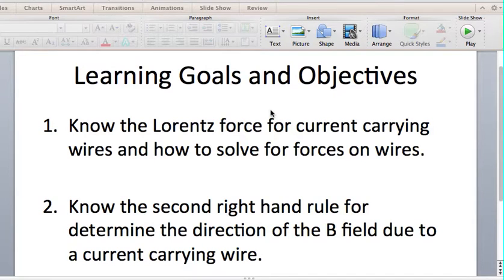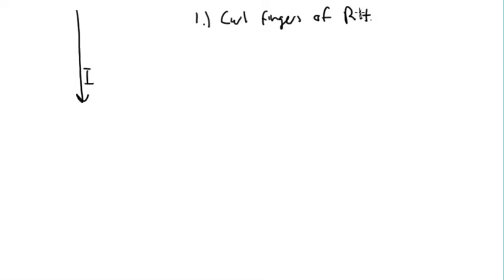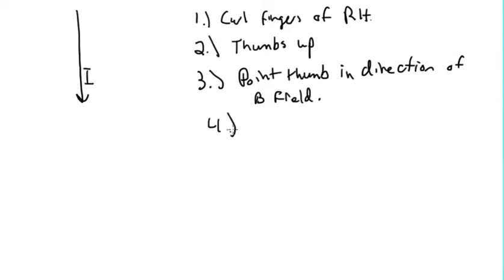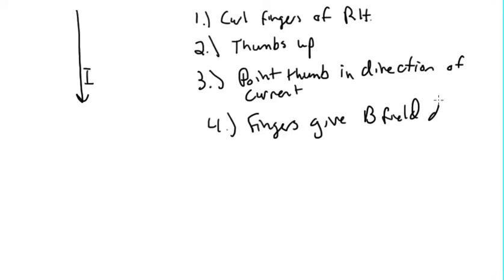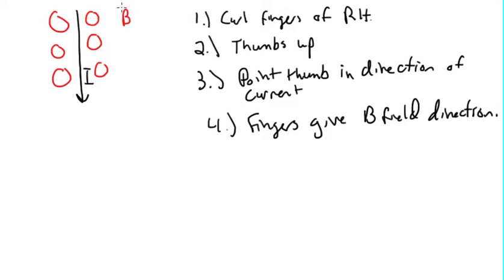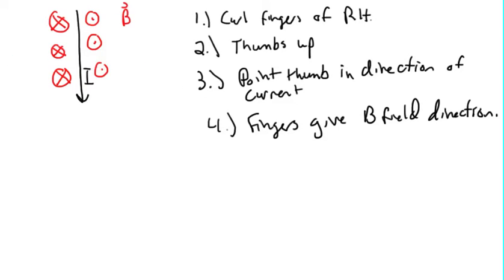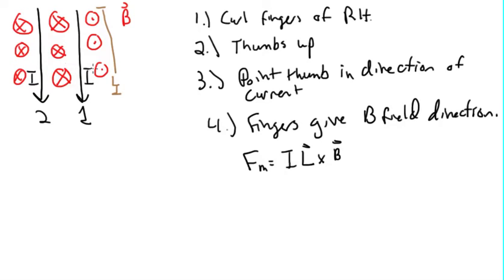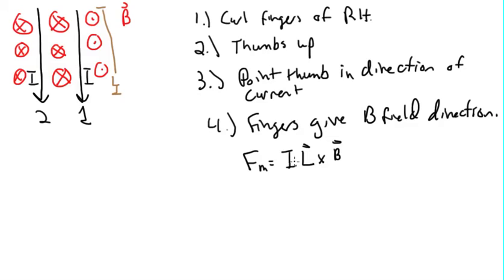Lorentz Force Current Carrying Wires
This video goes over the Lorentz force on a current carrying wire and does an example of two wires with current in the same direction.